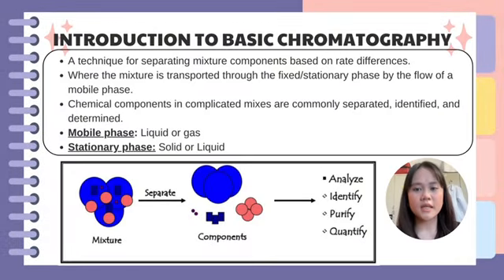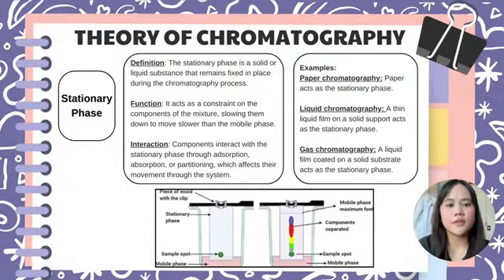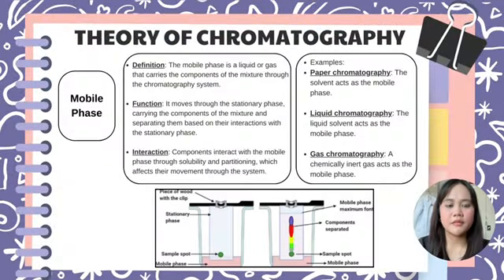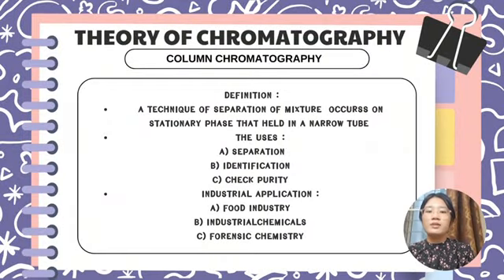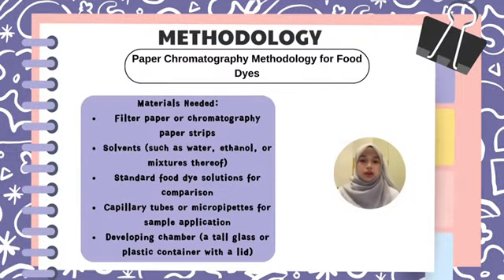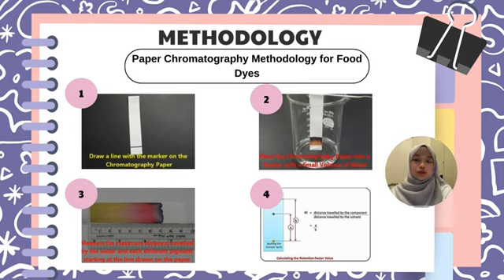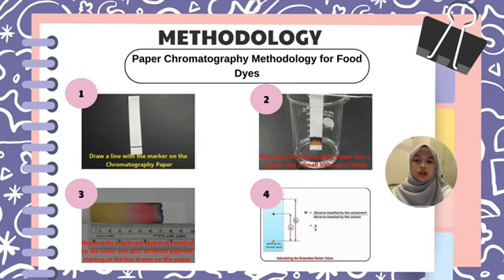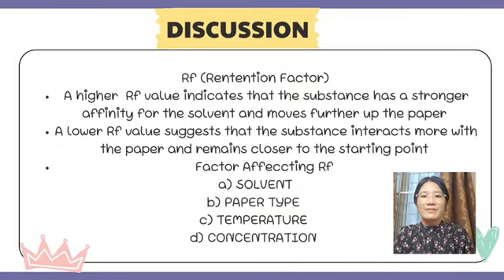CHM256 | Basic Chromatography | AS1204F